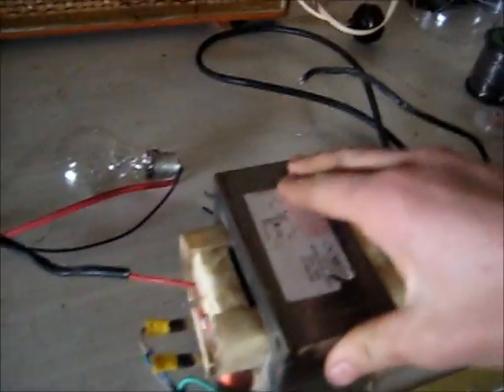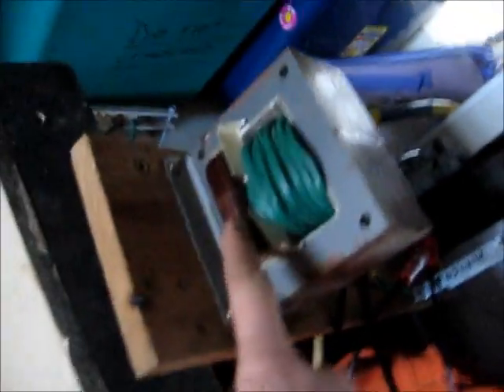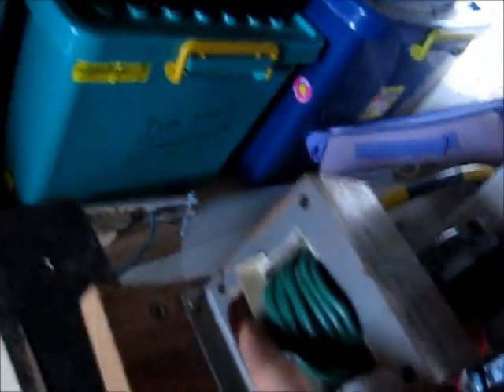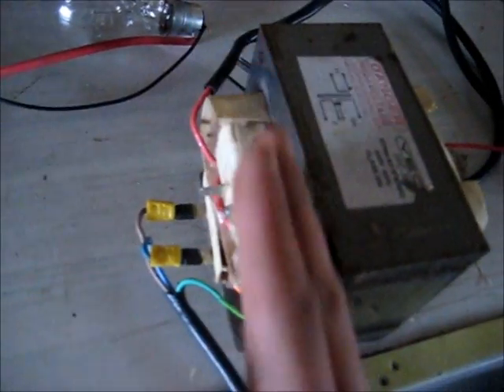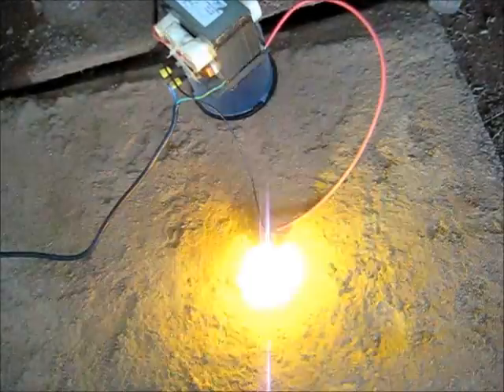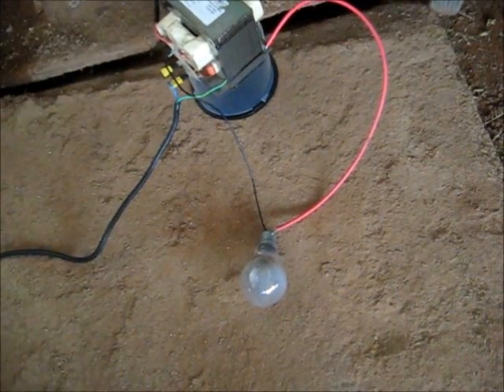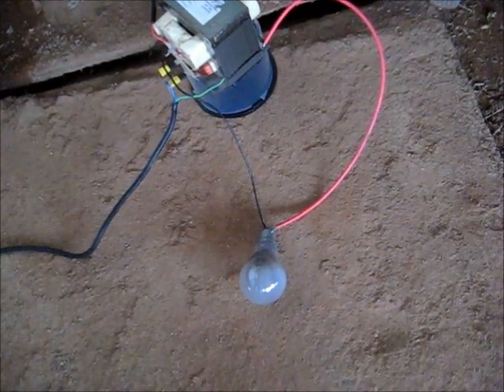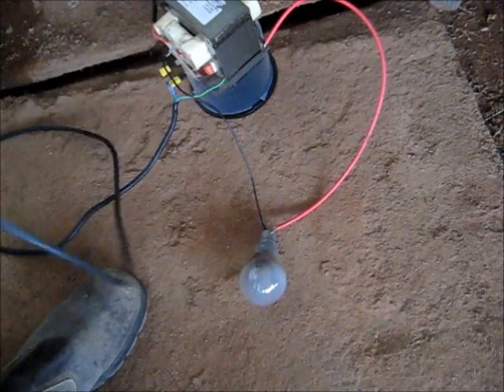MOT VS Incandescent Lightbulb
Overvolting a 100 Watt Lightbulb with a Microwave oven Transformer.
Causing an internal Arc up which is quite interesting to watch
Don't Try this unless you know what you're doing, as these MOT's are Extremely LETHAL! ( Over 2,000Volts @ 7-800mA)